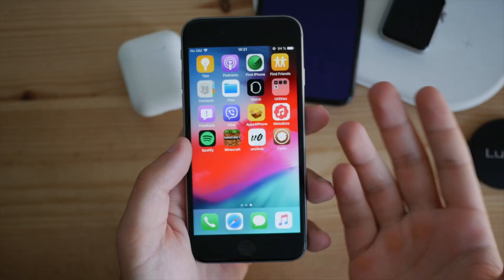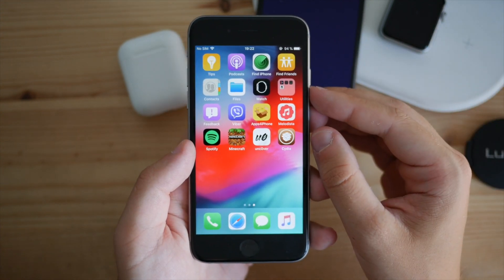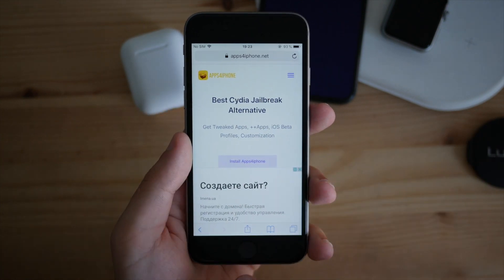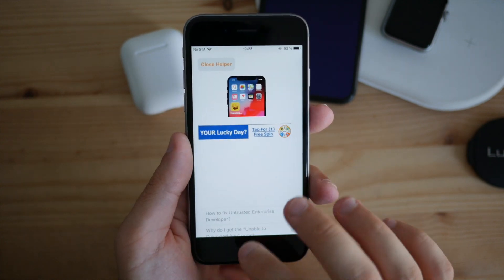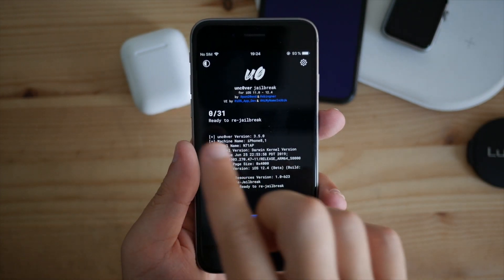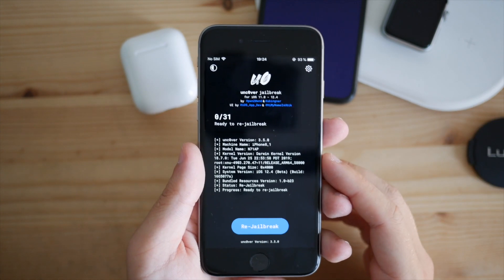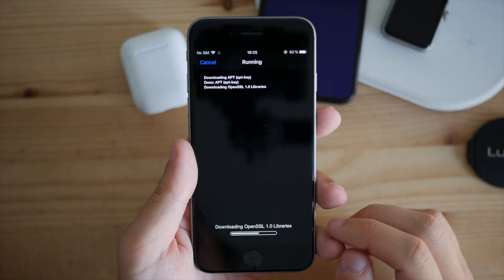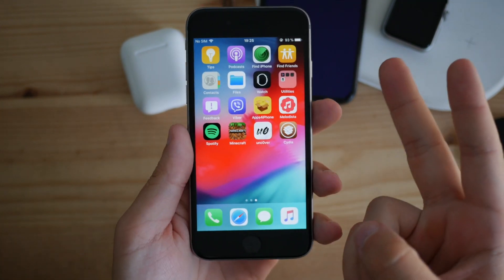How to Jailbreak iOS 12.4 - 12, install Cydia in two Clicks! (No Computer)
Today, an updated version of the famous jailbreak has been released, here’s how to install it!

- Tech Labs 